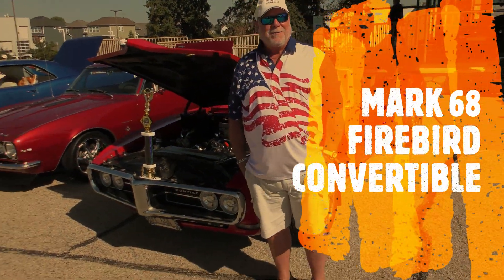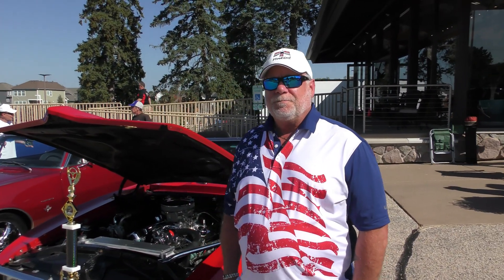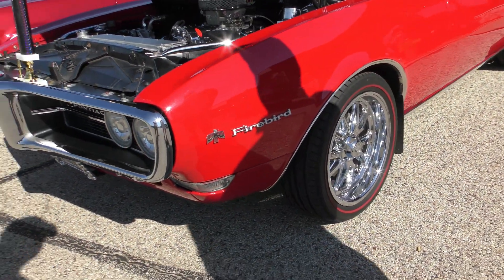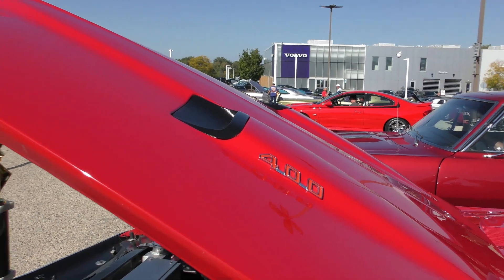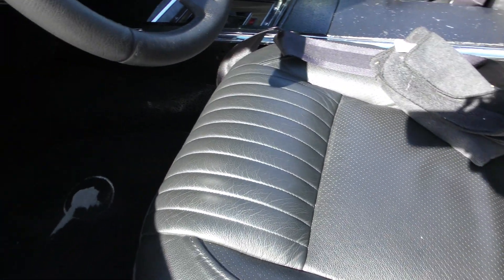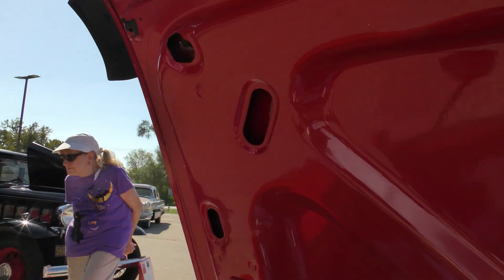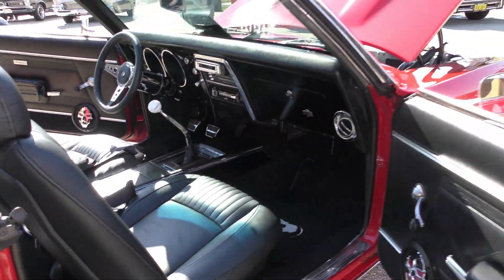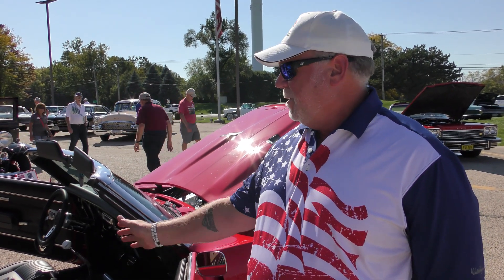MARK 68 FIREBIRD CONVERTIBLE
AllThings Classic where America come for classic interviews.